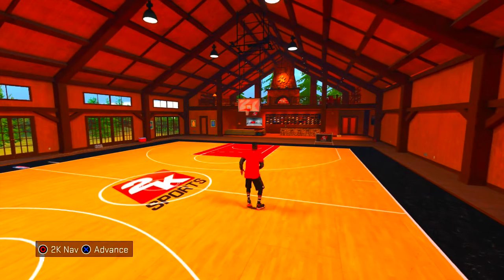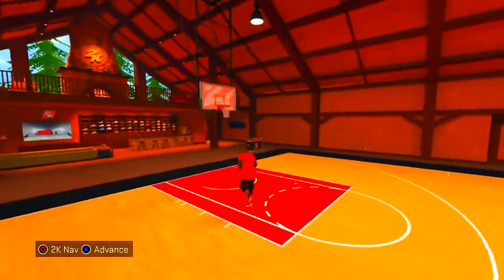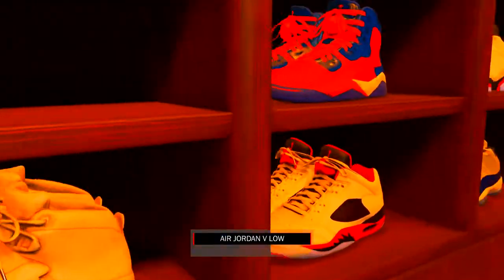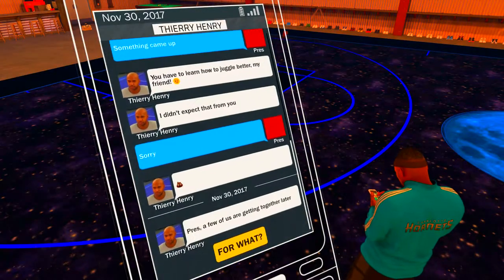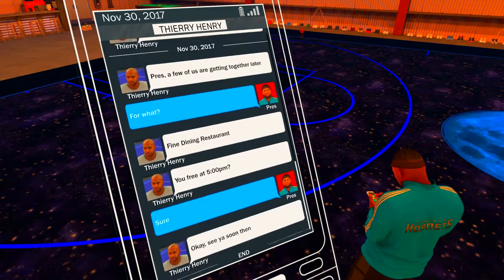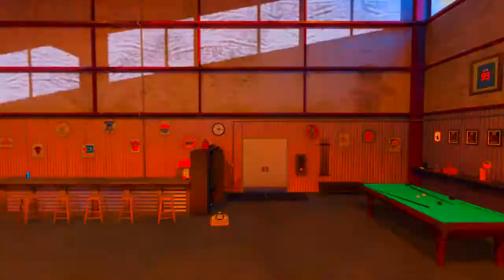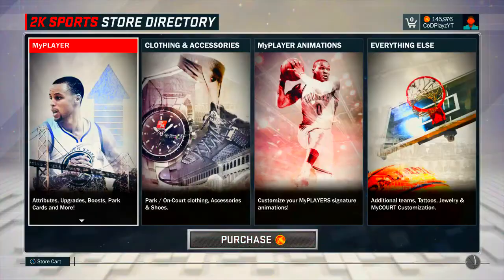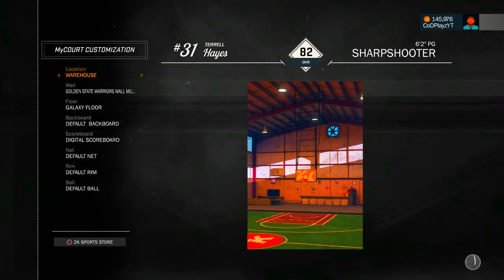Nba 2k17 How To Unlock Wood Themed MyCourt!! | Nba 2k17 Fastest Method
Nba 2k17 How To Unlock Wood Themed MyCourt!! | Nba 2k17 Fastest Method                                                                                                            ⒹⓄⓃⓉ ⒻⓄⓇⒼⒺⓉ ➋ Ⓢ.
★Join The AYZEGANG gl/H3Ngs2★ ★ Join TGN !

☝''LIKE" This Video For MORE! Thumbs This Video Up! ☝ ▼ Read Full Description ▼

★ CAN WE GET 40 LIKES? THAT'S MY GOAL! ★
                                                                                                                       ☟ Add Me on My Consoles Below ☟

✒ XBOX ONE GT: ✒Zomieswat303 ☜
✒ PSN GT: ✒ CodplayzYT

✔ Shared? ✔ Followed Me? ✔ Supports Me? ✔ You The Real MVP If You Did! ⏎ ★ I

- PLAYZ ♛